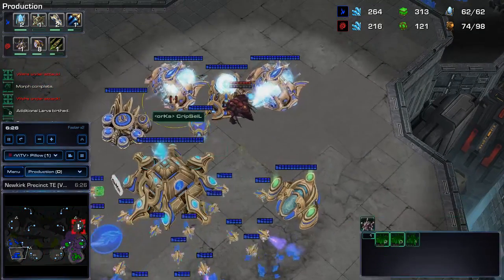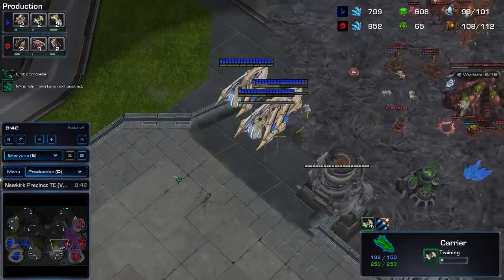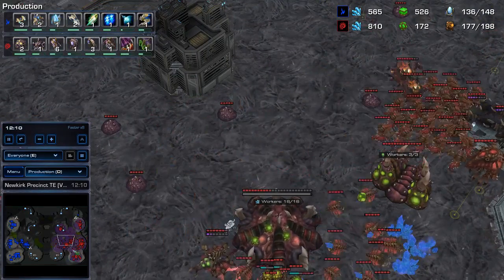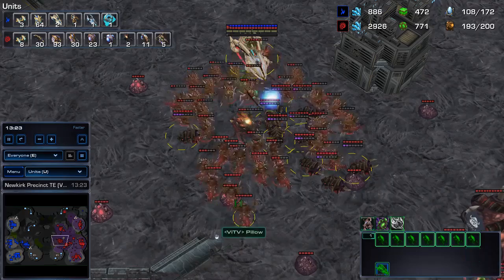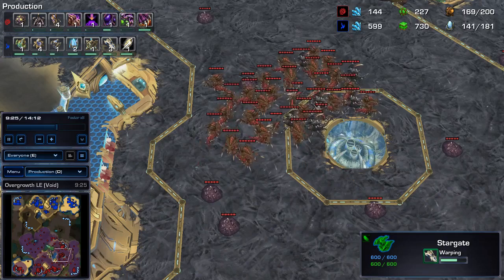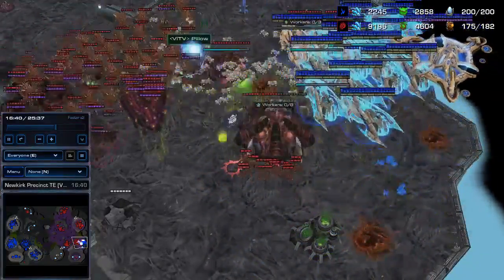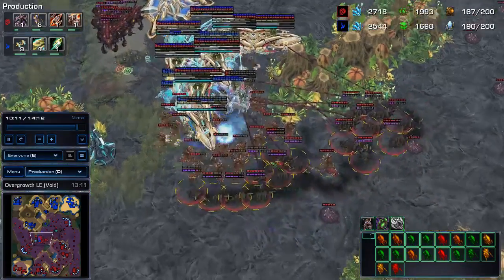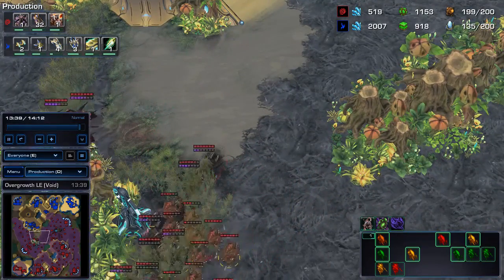A different but effective way to beat Carriers in ZvP